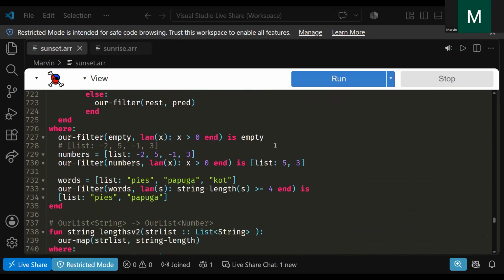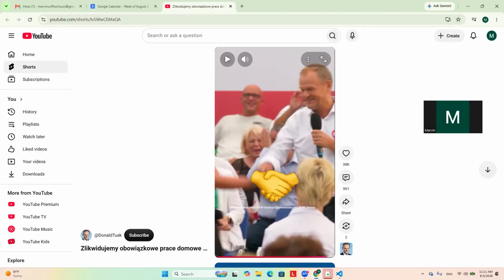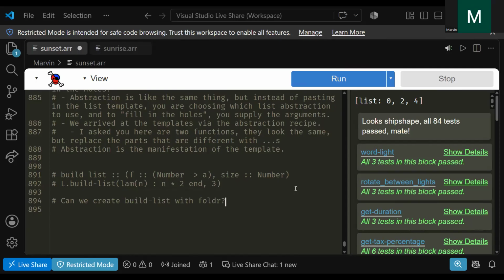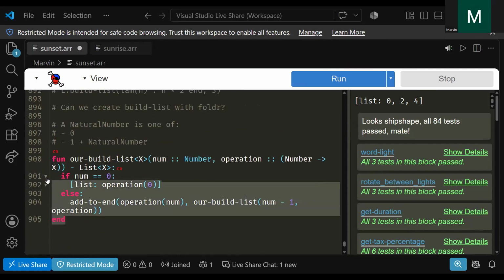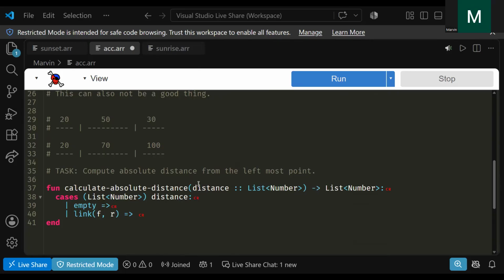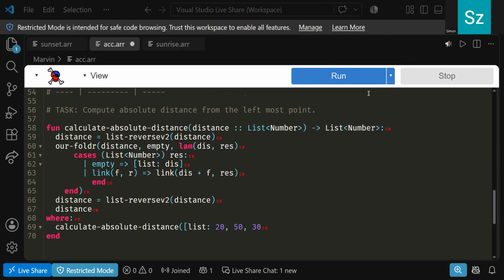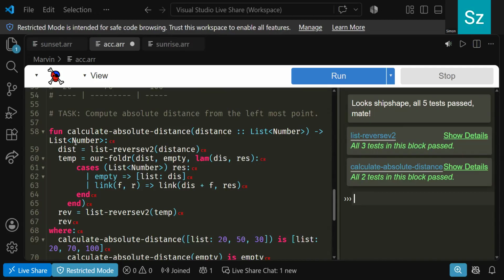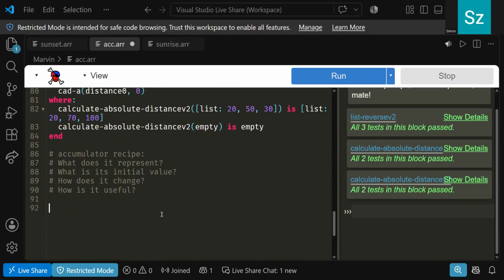Programming Tutoring - Simon #8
Review of implementing map and filter with foldr, and exploring the limits of foldr. Introduction to accumulator.